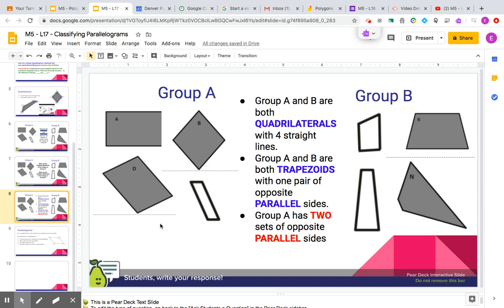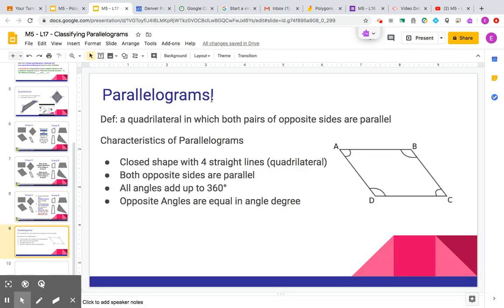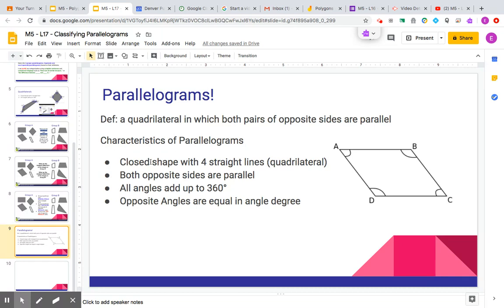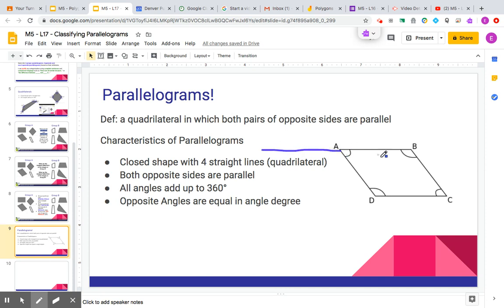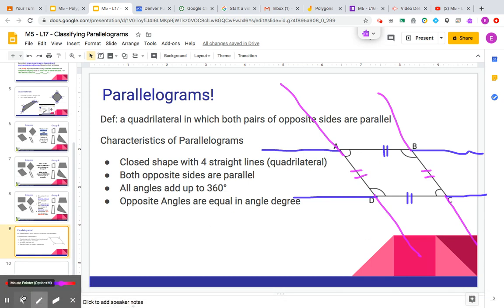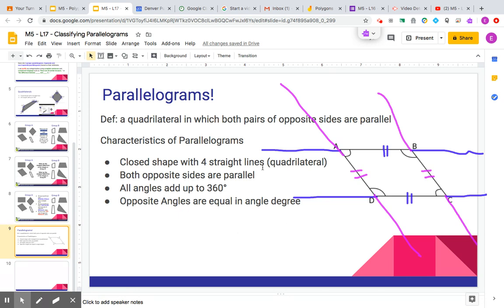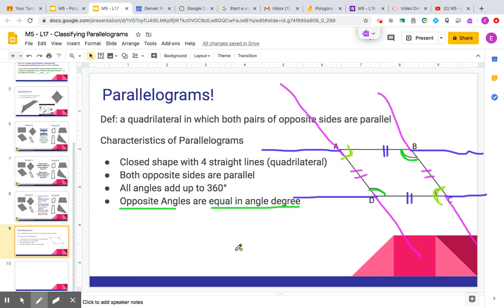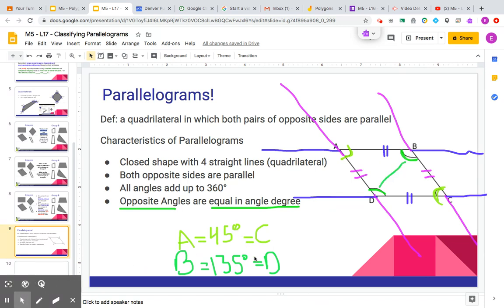M5 - L17 - Characteristics of Parallelograms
M5 - L17 - Characteristics of Parralelograms